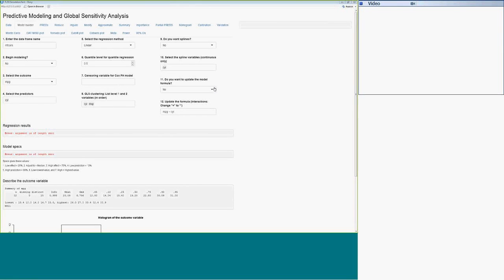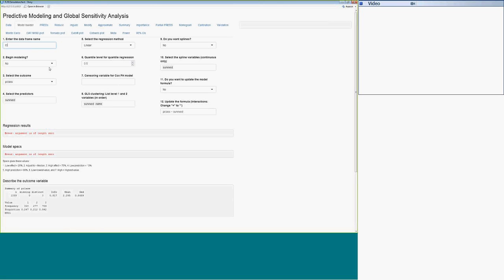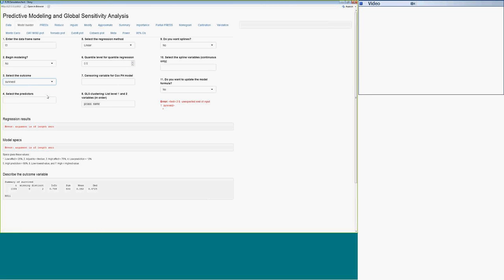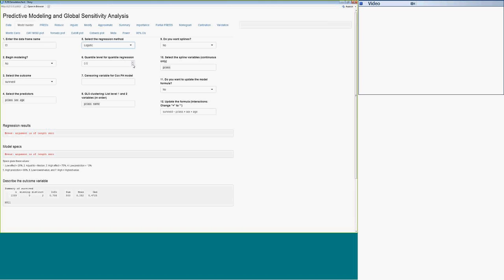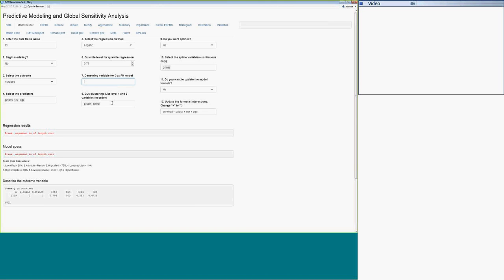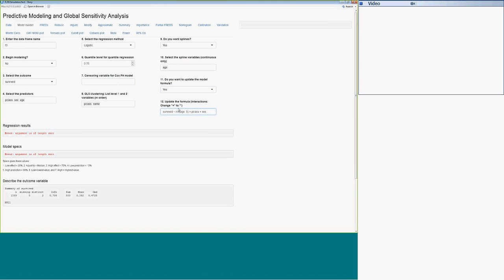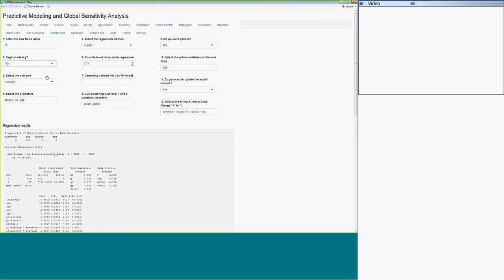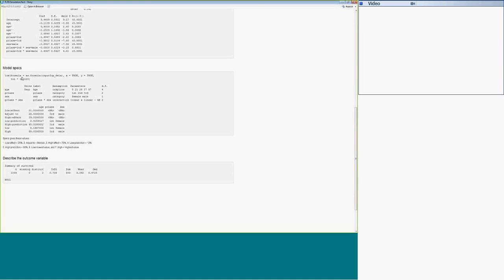02 Model Builder